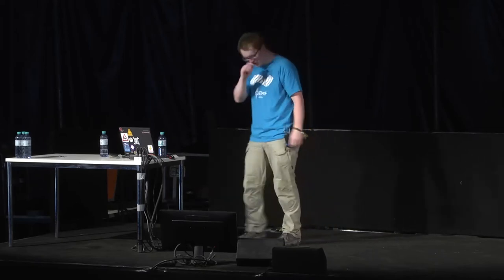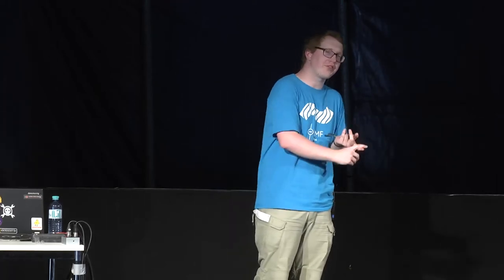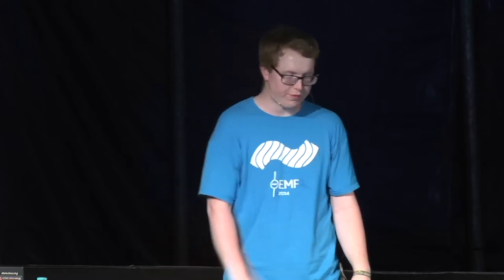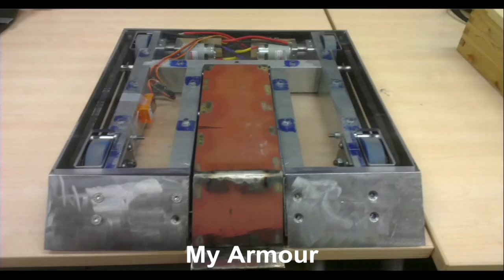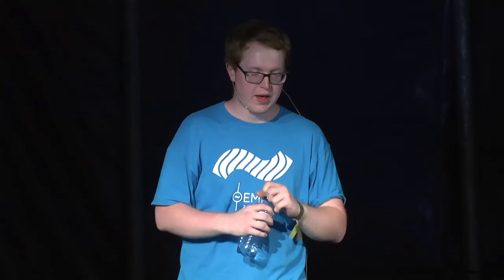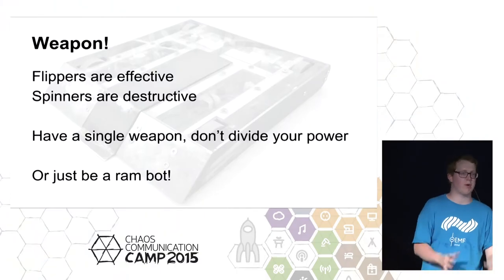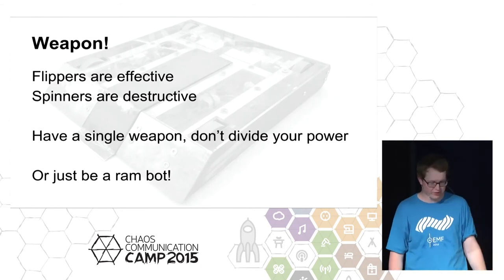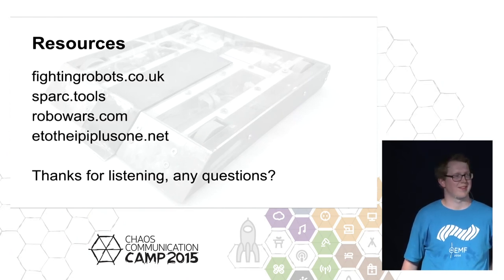Pinski1: Building your First Combat Robot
A guide to selecting parts for your first combat robot.

Pinski1